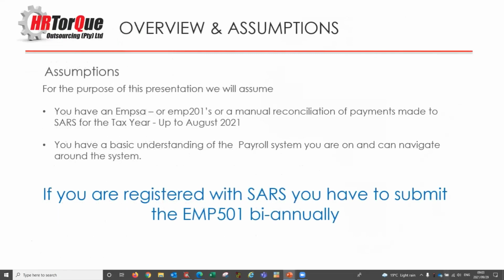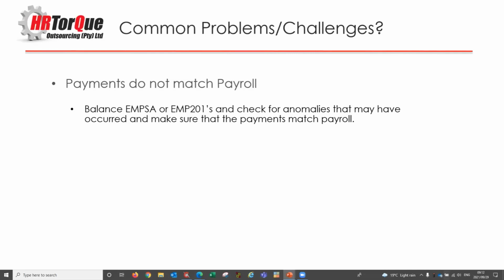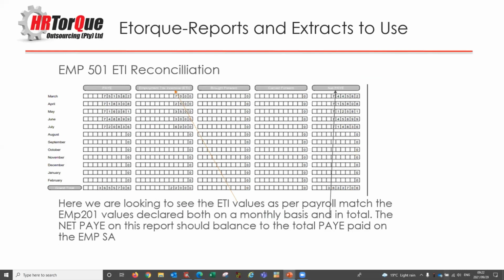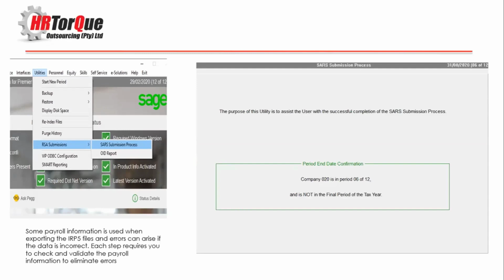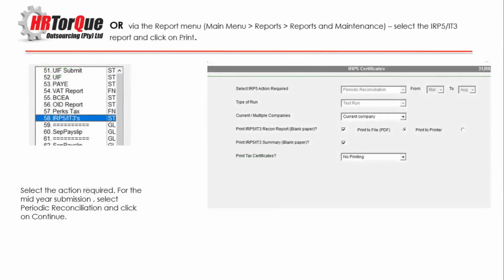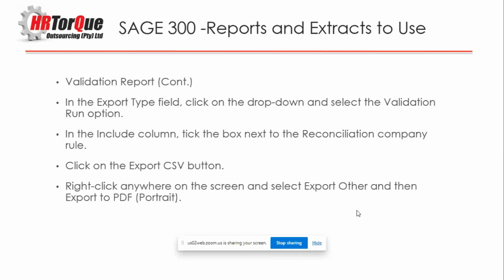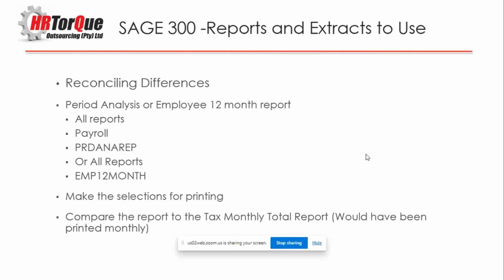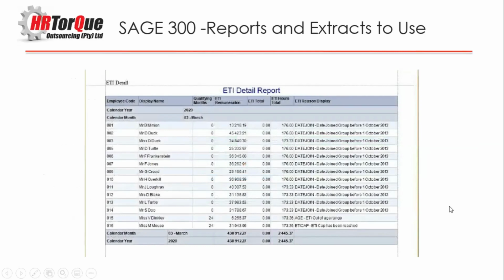Webinar - IRP5 & EMP501 processing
In this webinar we cover the process of extracting your tax certificates, loading them on to Easyfile and processing your EMP501 via Psiber, Sage 300 People and Sage VIP.

to see our full service offerings and how we can help you and your business.